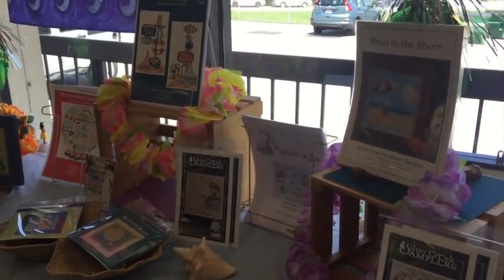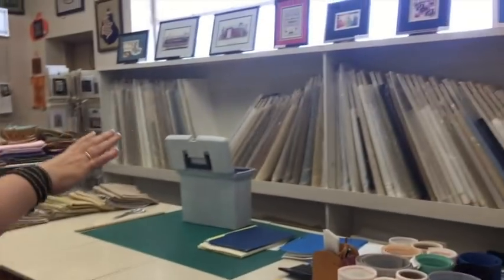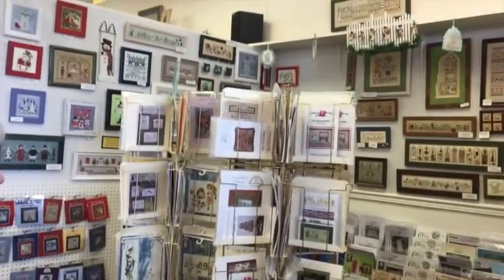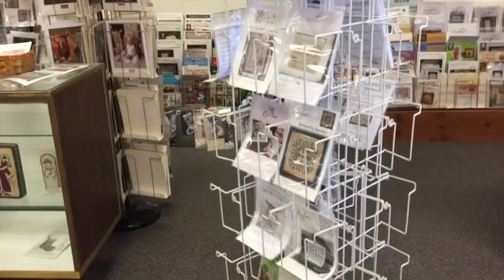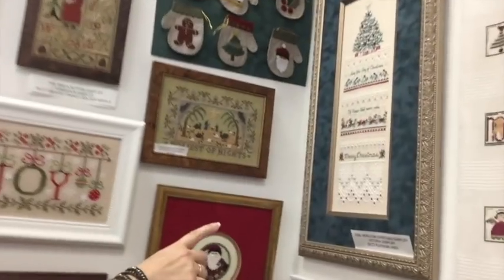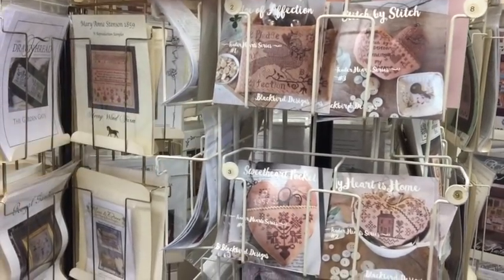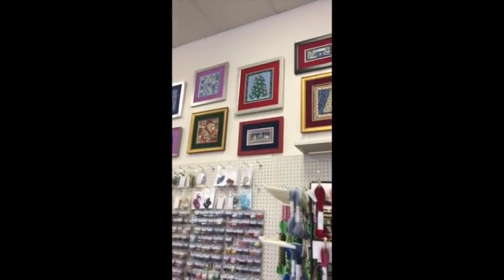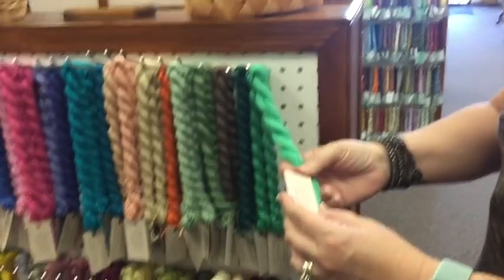Flosstube - Double the Stitchy Fun! Jan and Tamara tour The Stitching Post Cross Stitch Store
Join Jan of Jan Hicks Creates and Tamara of This Nana Stitches as they try to keep each other out of trouble at The Stitching Post in Catonsville, MD.